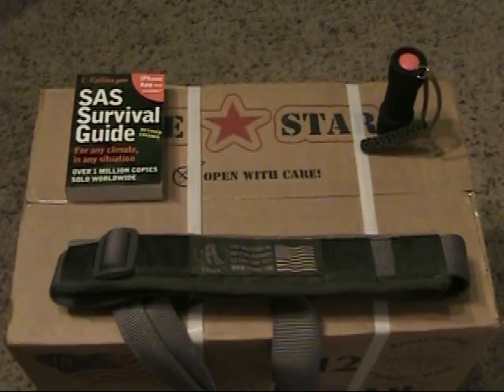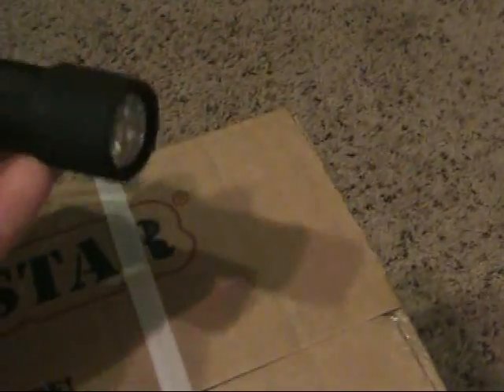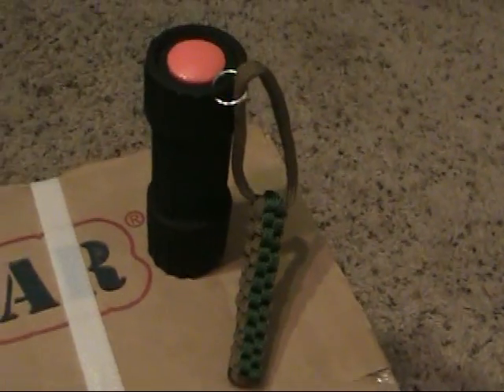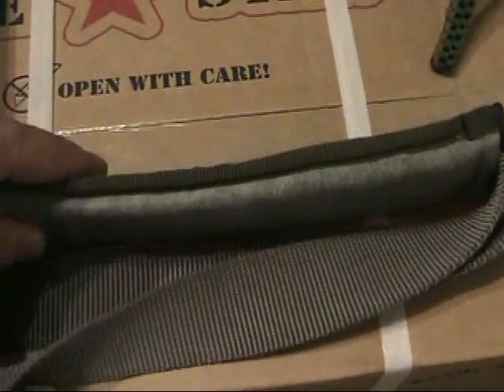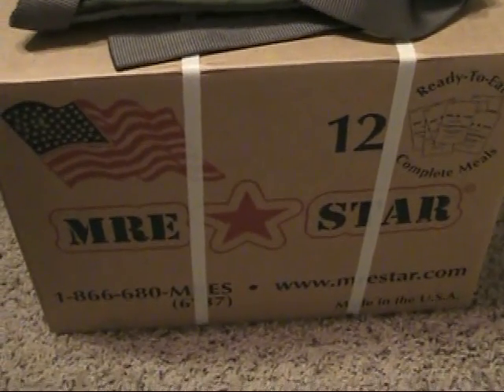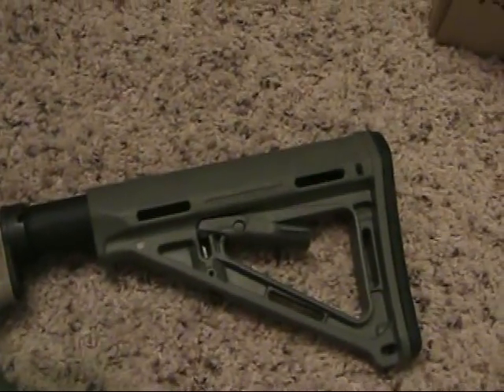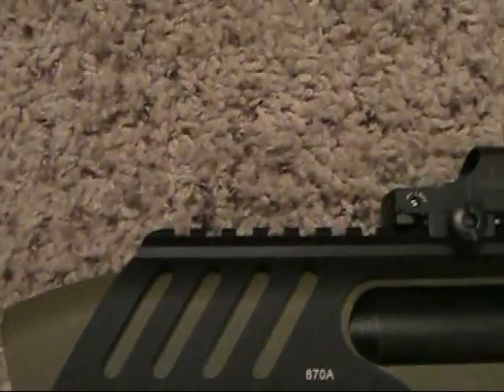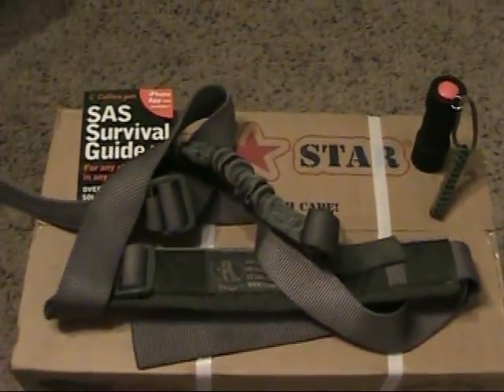What I Bought at the Gunshow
A quick peek at what I bought at my local gun show.  I wish I would've had more money, but it was fun anyways.